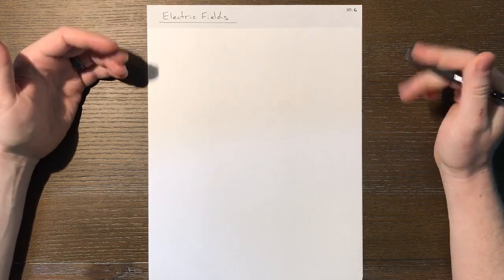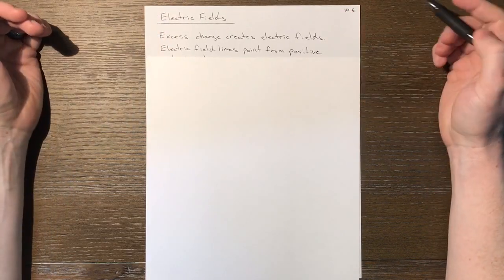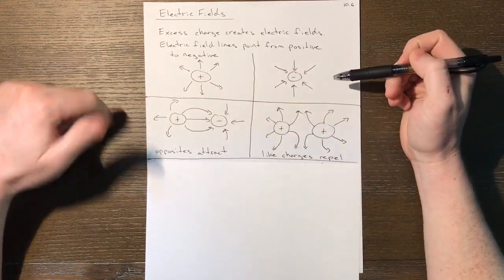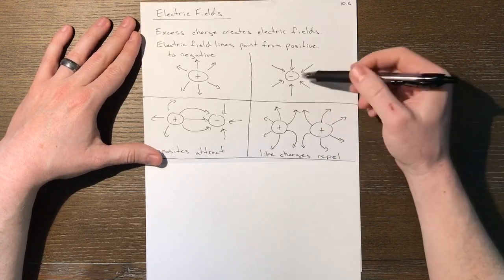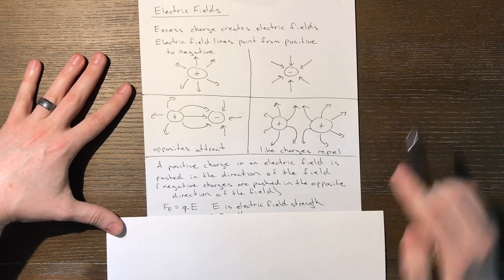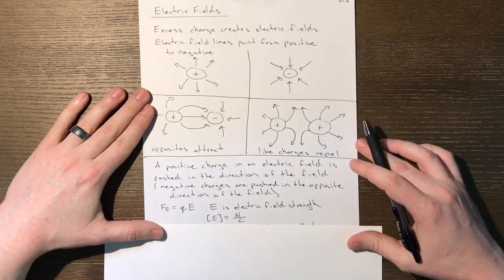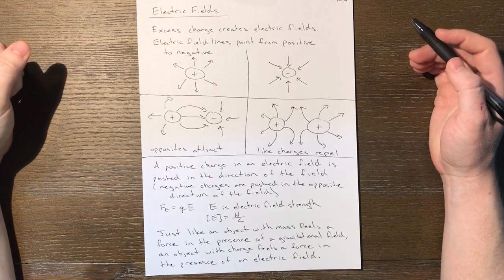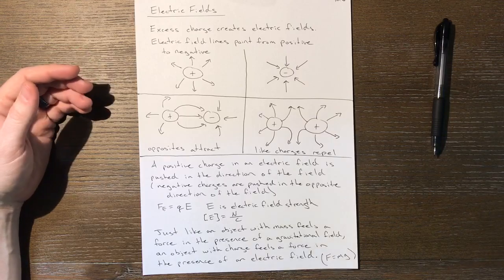10.4 Electric Fields